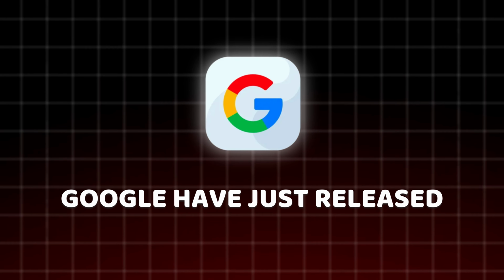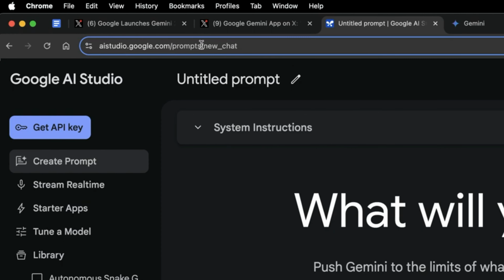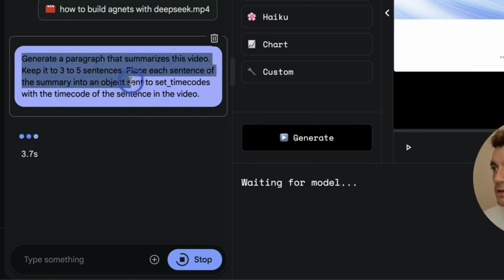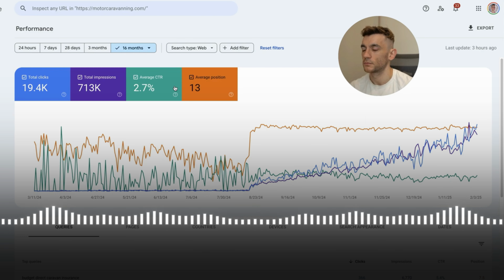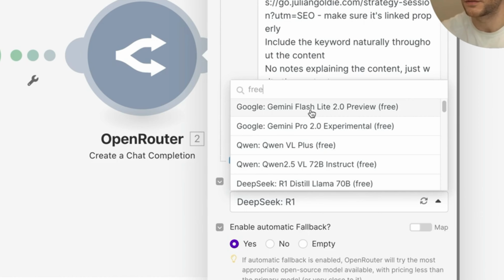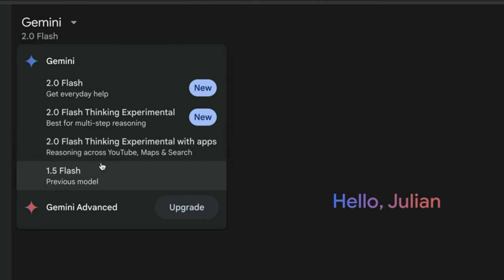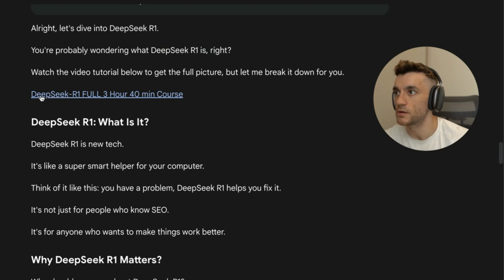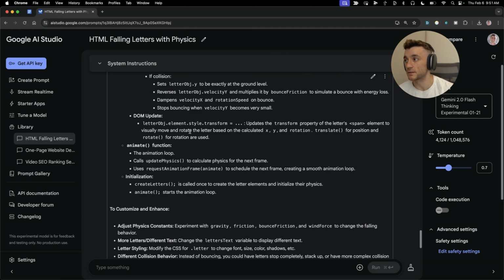NEW Google Gemini 2.0 Update is WILD (FREE)! 🤯